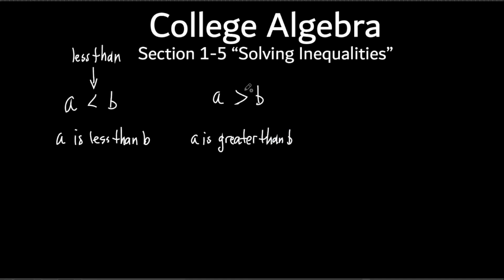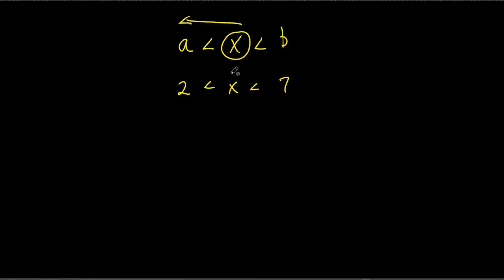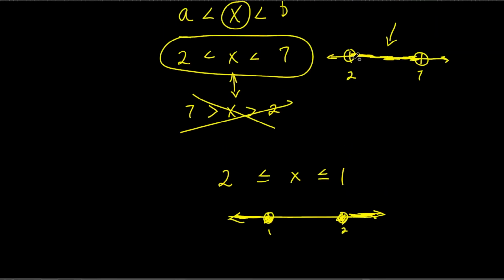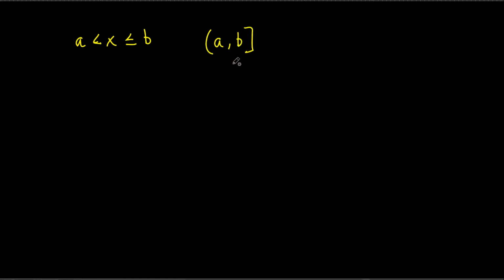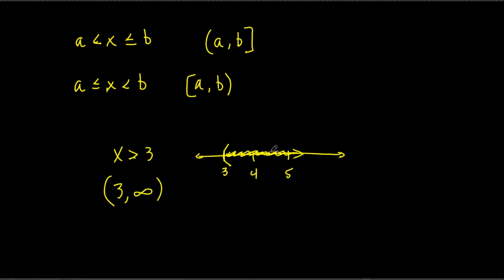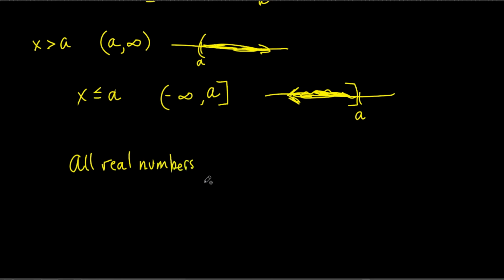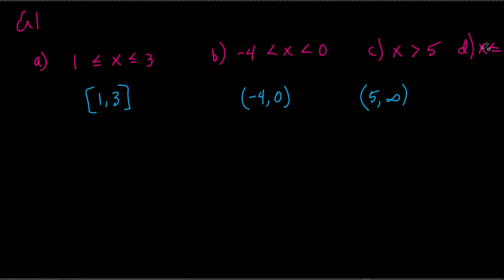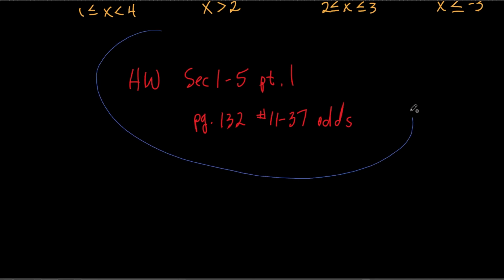College Algebra Section 1-5 part 1 "Inequality Notation"